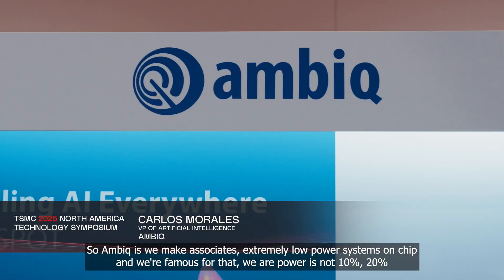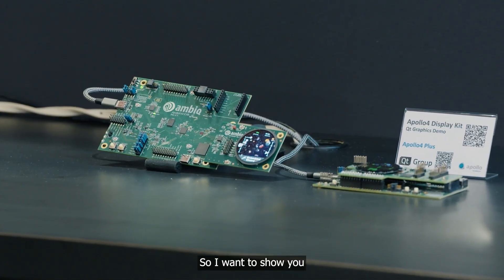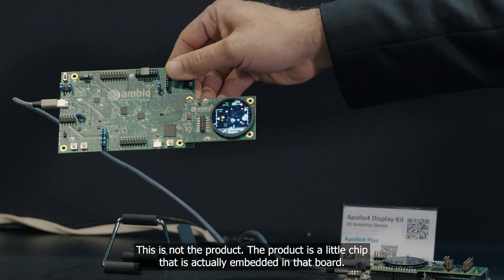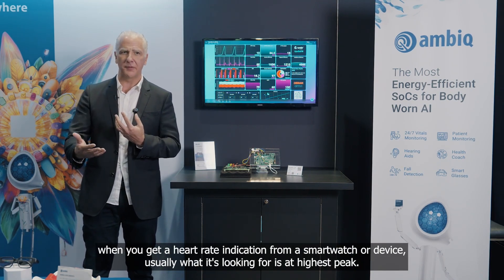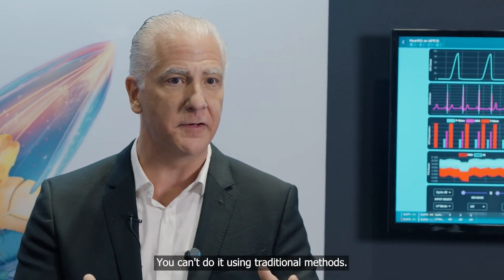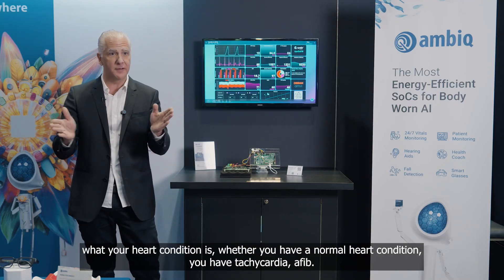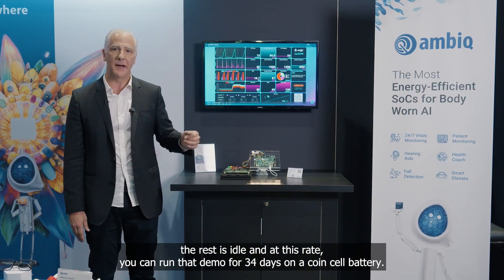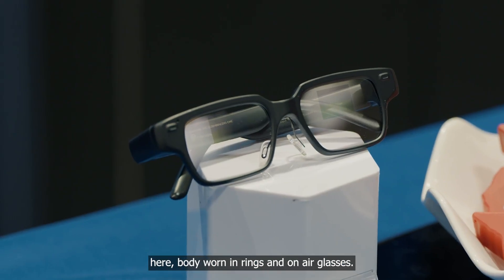Ambiq at the TSMC 2025 North American Technology Symposium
Ambiq’s VP of AI, Carlos Morales, showcases Ambiq’s latest demos for graphic-based wearables, the heartKIT AI demo, and some commercial product design wins during the TSMC 2025 North America Technology Symposium.

Timestamp:
0:05 Intro
2:46 Outro